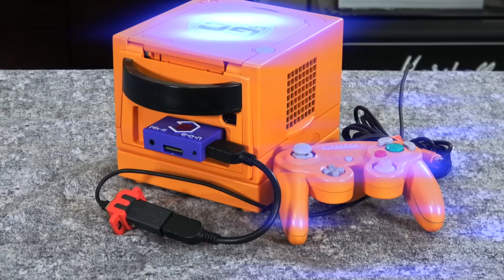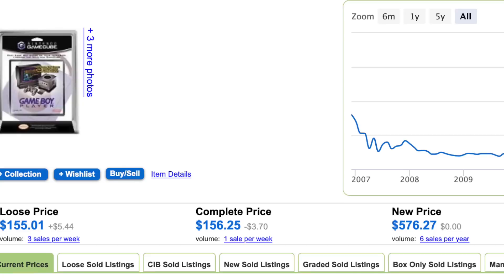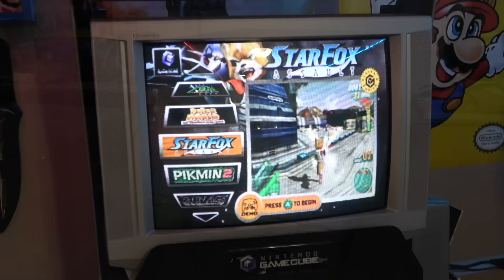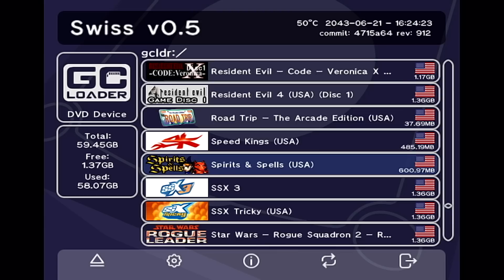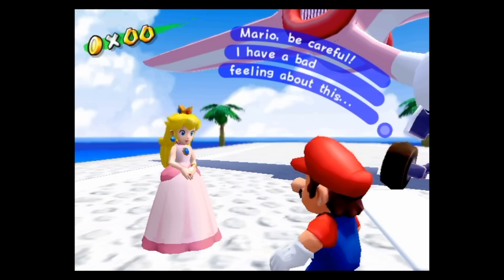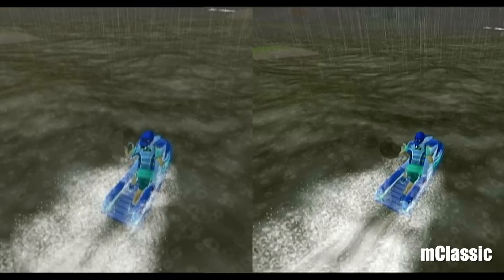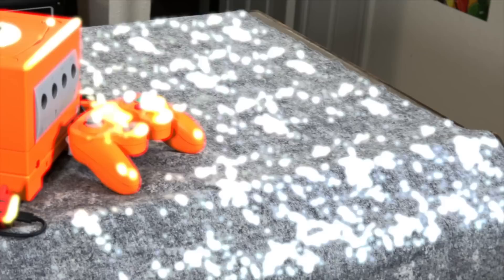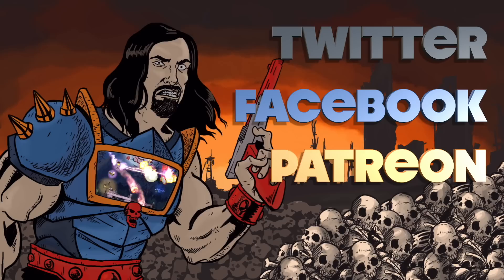Ultimate GameCube in 2022 (upscaling 1080p, anti-aliasing, SD card & accessories!)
My Japanese orange spice GameCube is getting a bunch of upgrades for 2022 including the GC Loader SD card reader, adding the mClassic upscaler to the video chain, GBI Game Boy Player software and accessories!

EON GameCube HDMI Adaptor